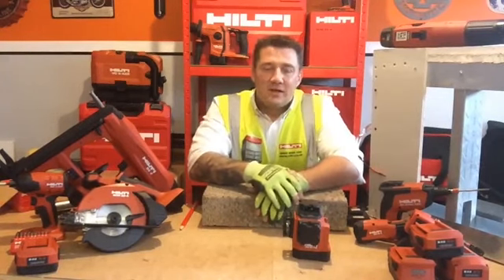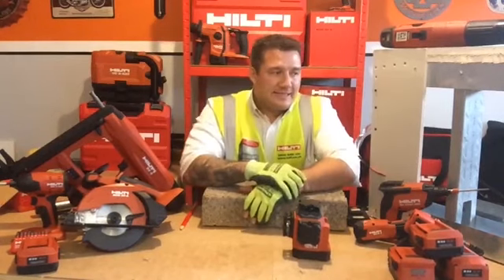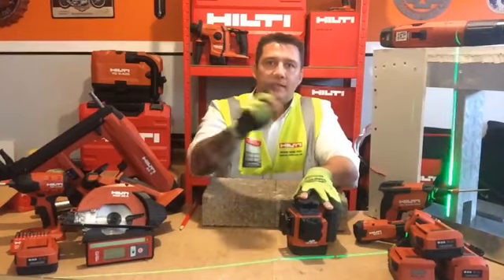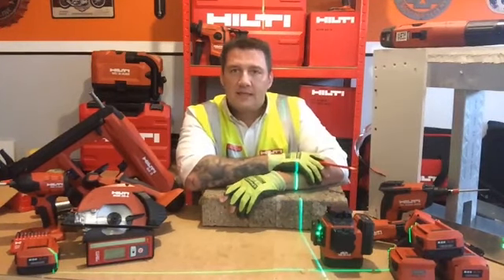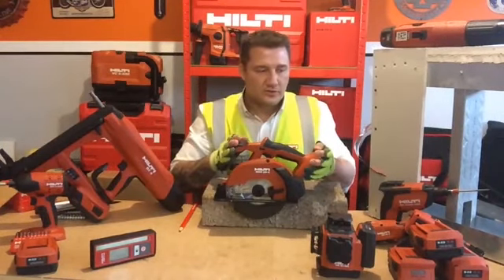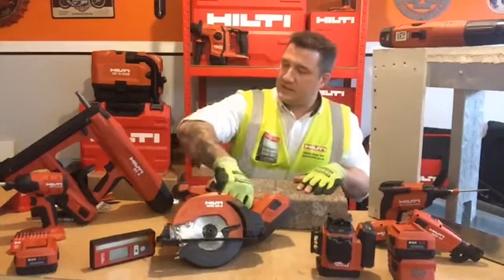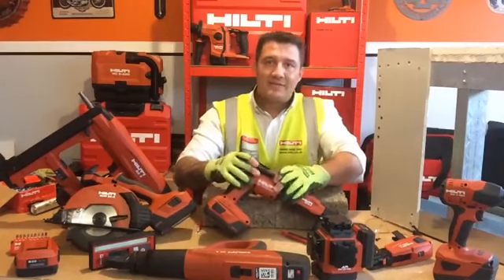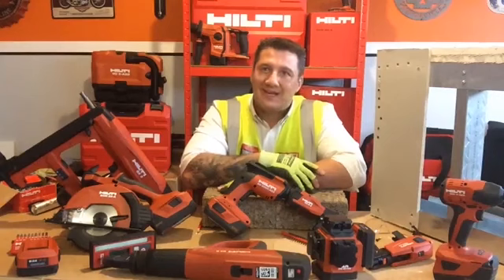Hilti Live Episode 4 - Drywall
Do you work with a lot of drywall?
If so, then this Hilti Live episode is for you, where Alistair walks through all of our innovations for fixing drywall.

Here are the links to see all of the tools used in this video: